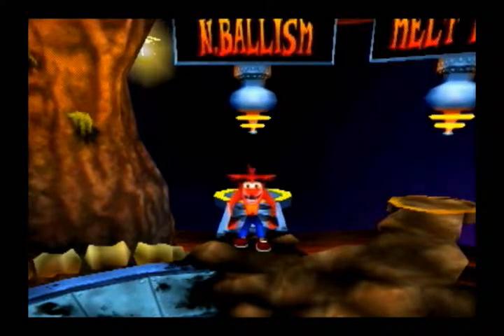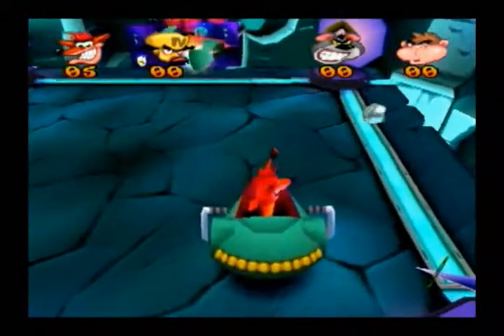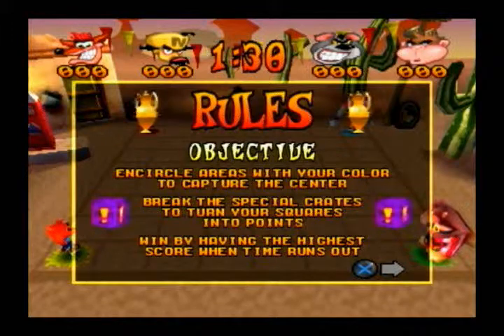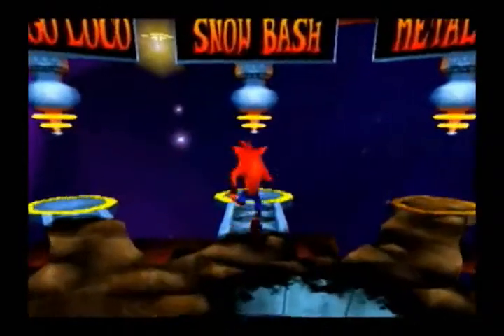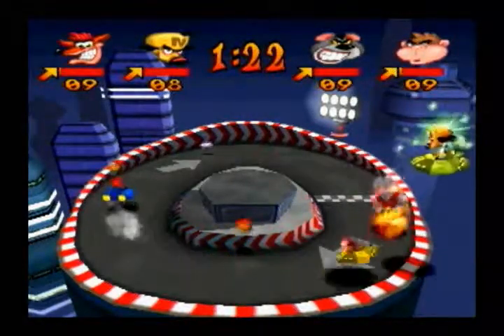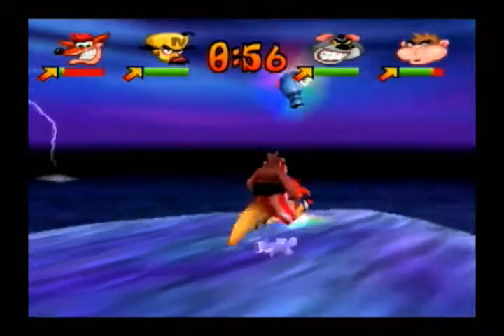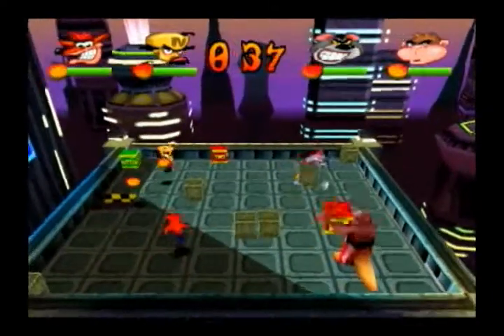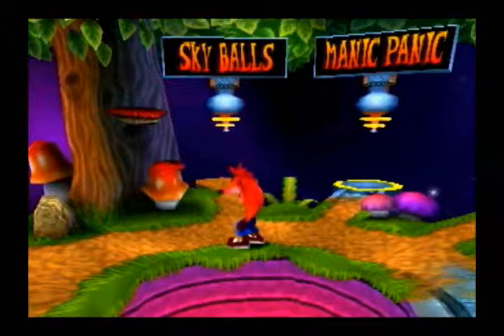lets play crash bash part 3: The worst warp room in the game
Challenge
How many times were shots fired during my entire time in Big Bad Fox